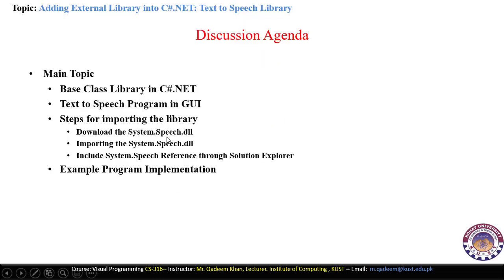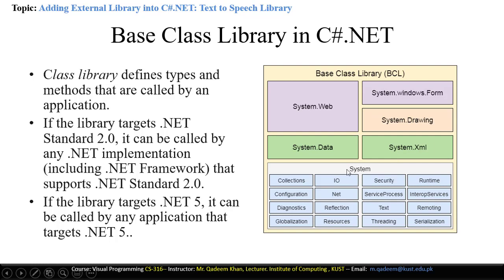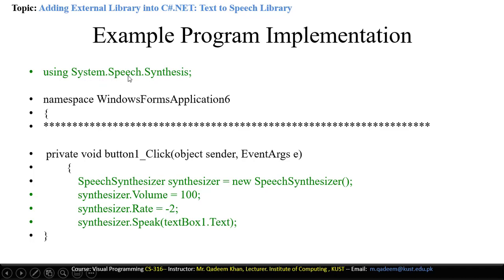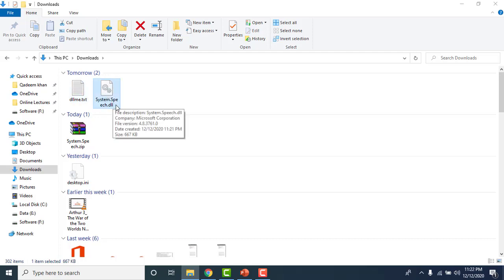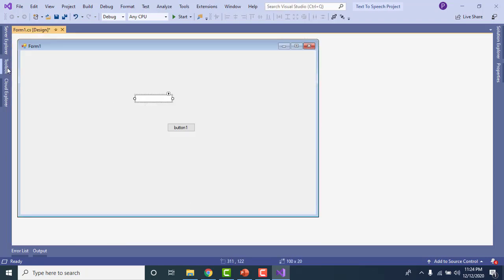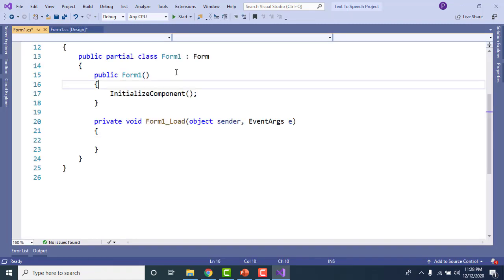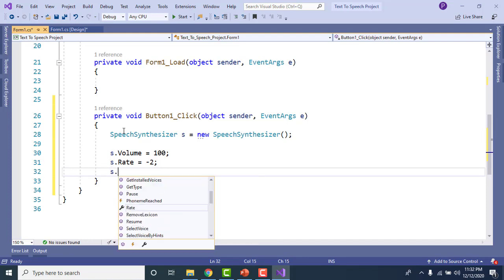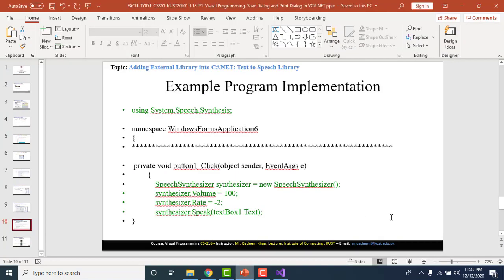FACULTY051 CS361 KUST20201 L18 V1 Visual Programming Adding External Library into C# NET Text to Sp